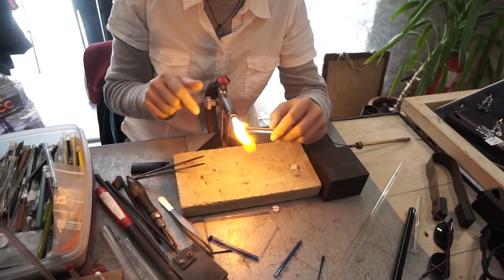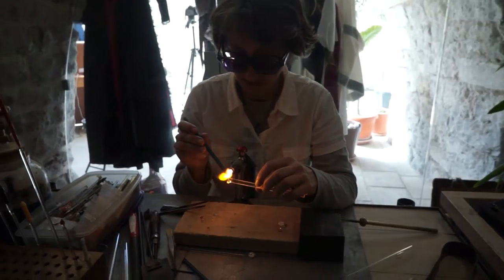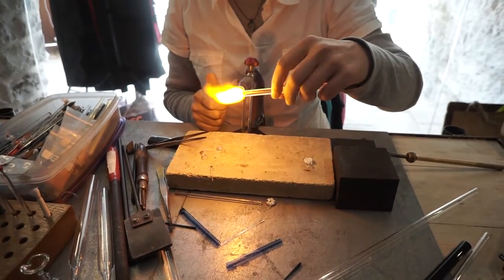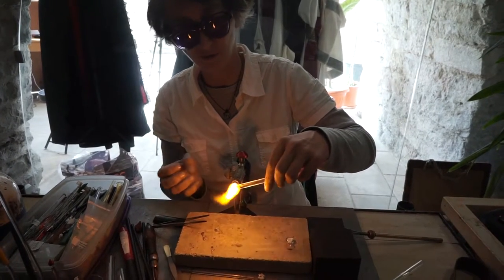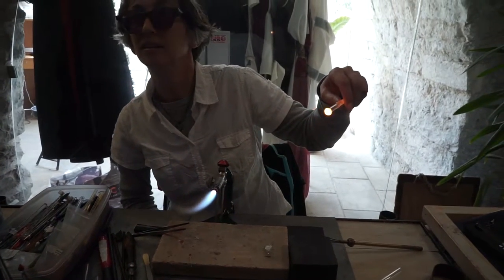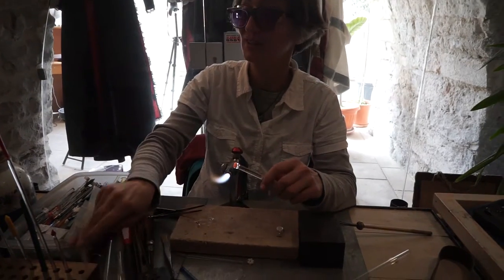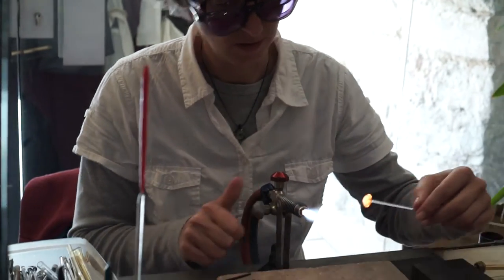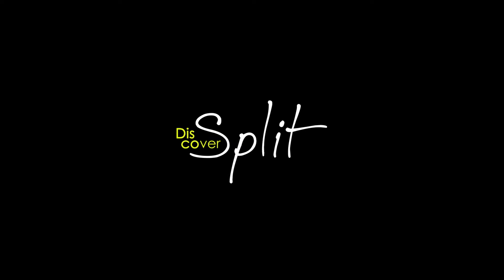Glass Work Split, Croatia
Within the Ethnographic museum, a glass artist from Split, Croatia quietly works while making a beautiful glass pendent.